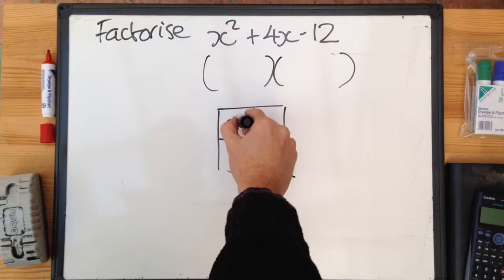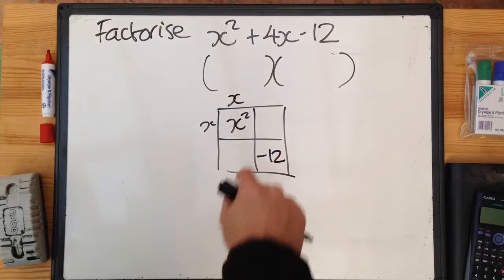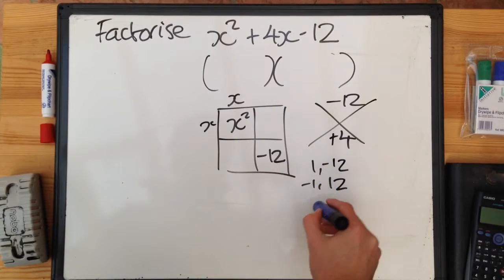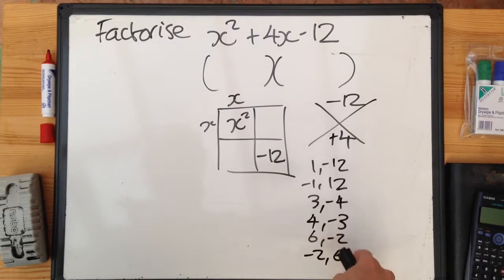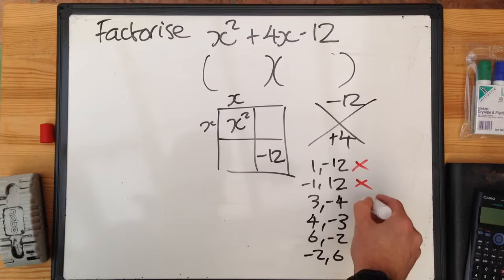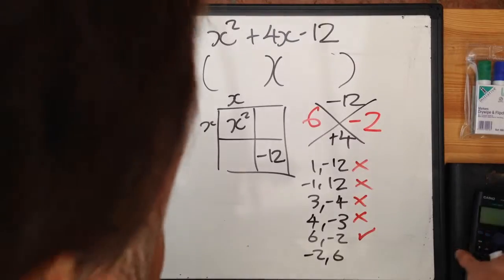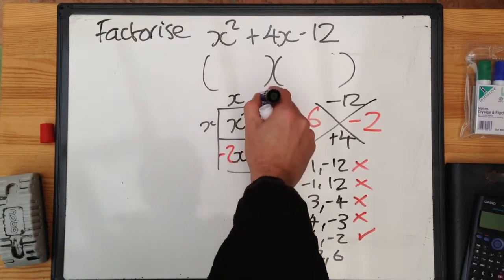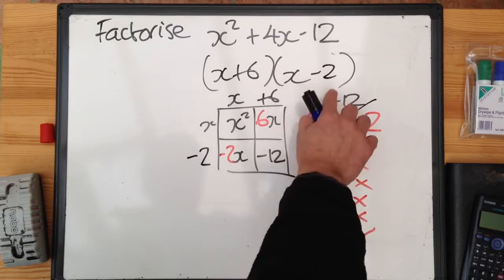Tudor Hall Maths Algebra factorising a quadratic expression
Suitable for IIIs
Factorising a quadratic expression, with the coefficient of the squared term equal to 1, using the box method